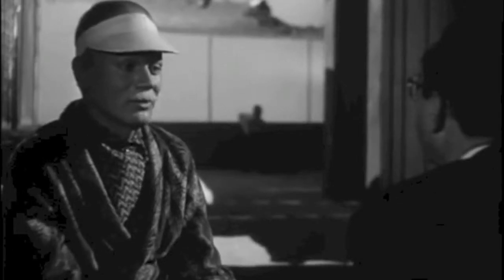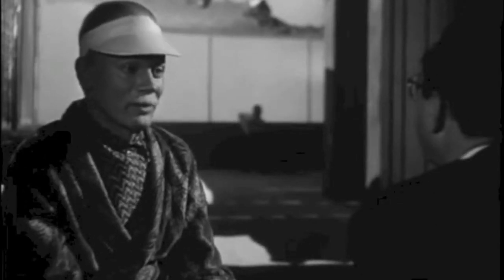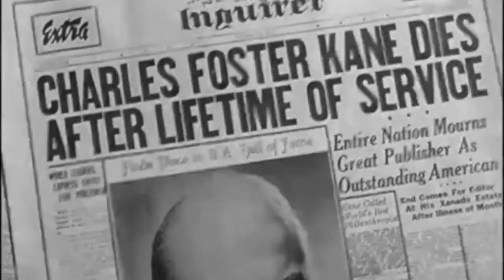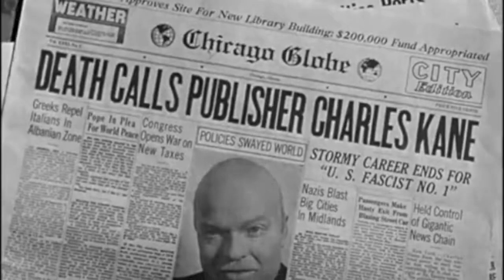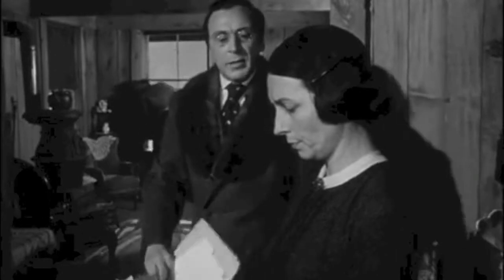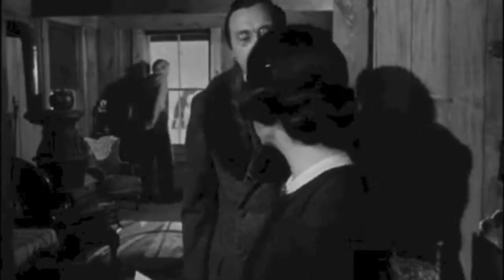Citizen Kane Vlog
A Film analysis of citizen kane for my final project in my introduction to cinematography class.

Sources:

Citizen Kane: Ultimate collectors edition. N.p., n.d. Web.

Barsam, Richard Meran., and Dave Monahan. Looking at movies: an introduction to film. New York: W.W. Norton & Company, 2013. Pr